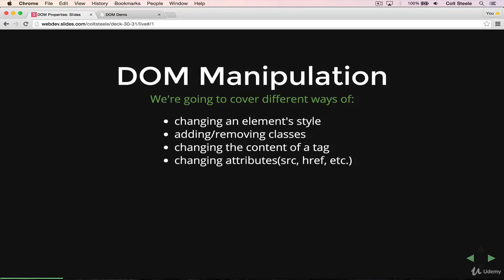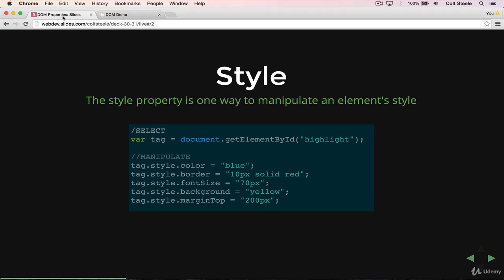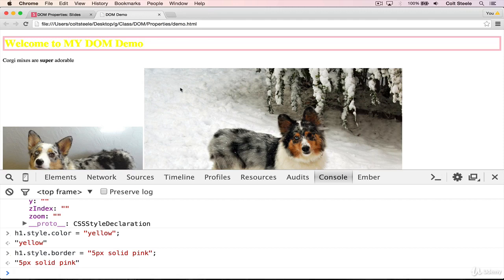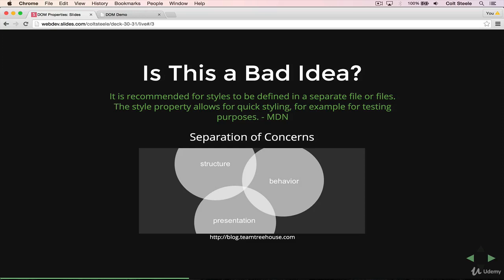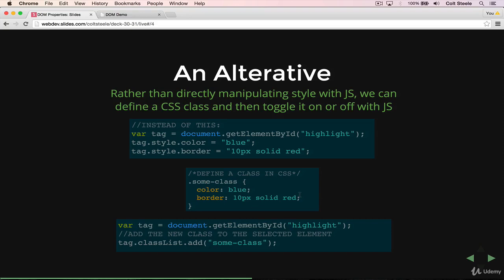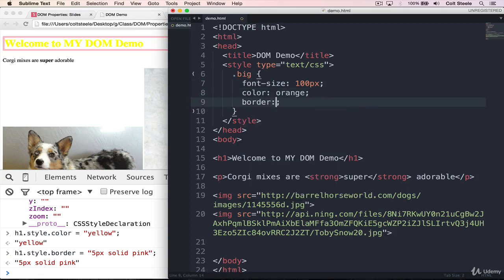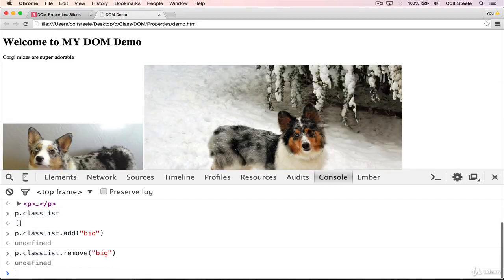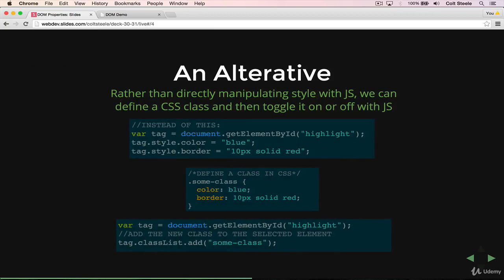55. What is Manipulating Style in JavaScript | Learn JavaScript for beginners